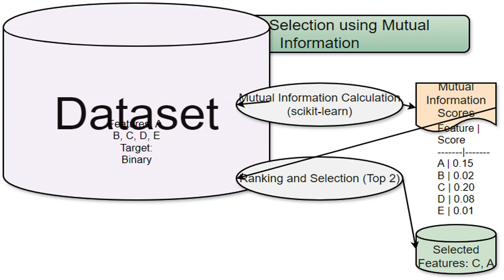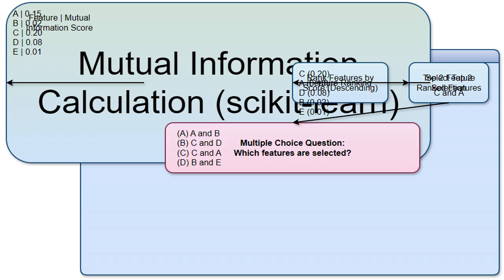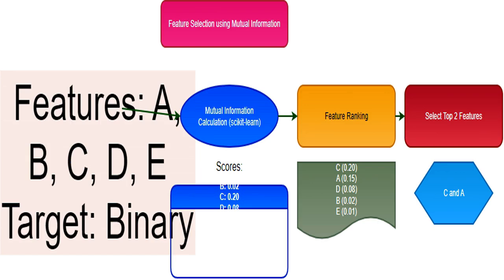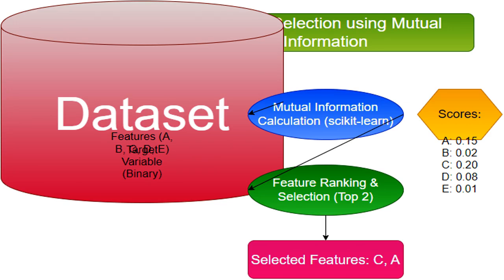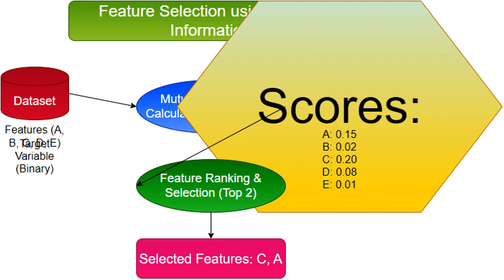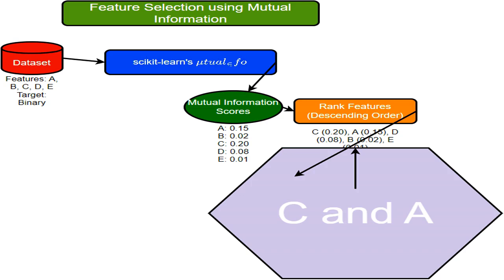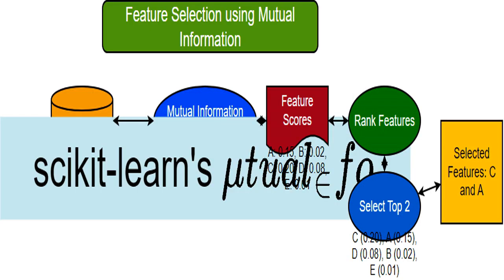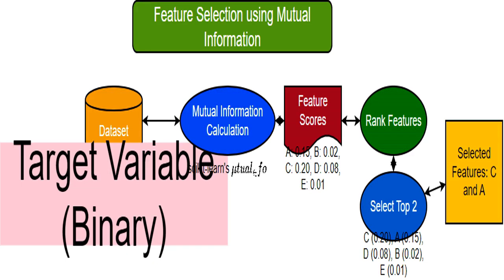Sklearn featureselection mutualinfoclassif 2